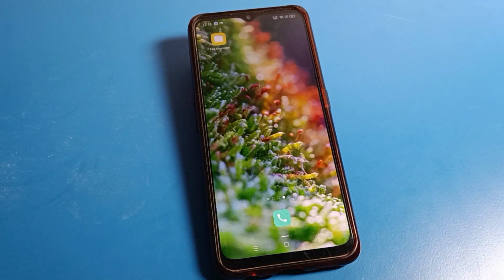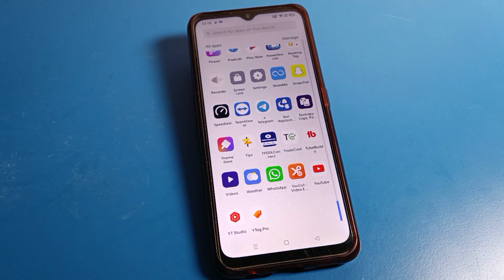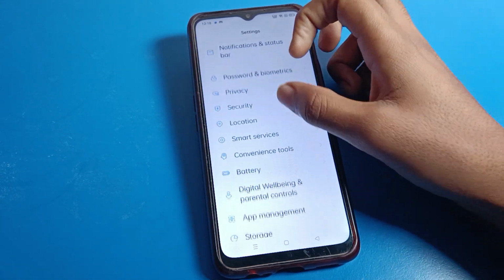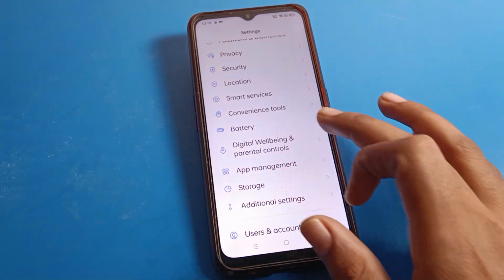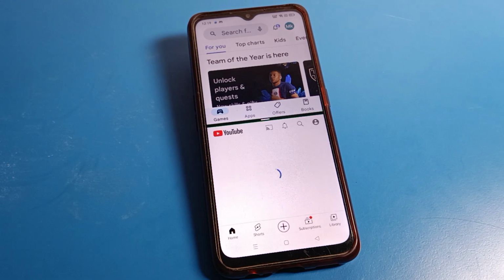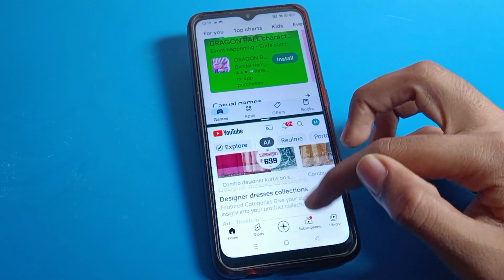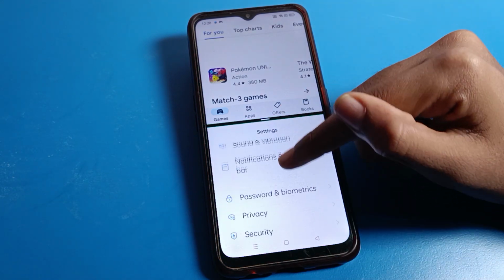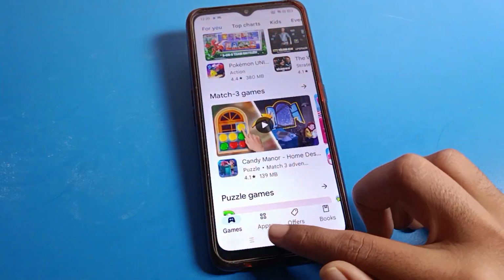Split screen full setting oppo A17k | how to use split screen on oppo phone